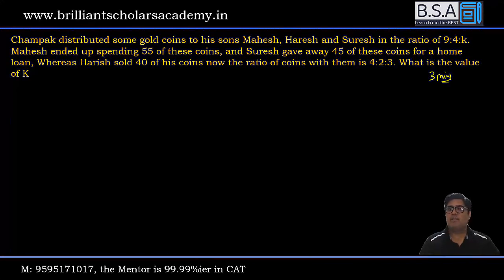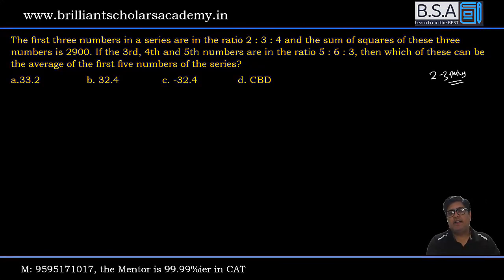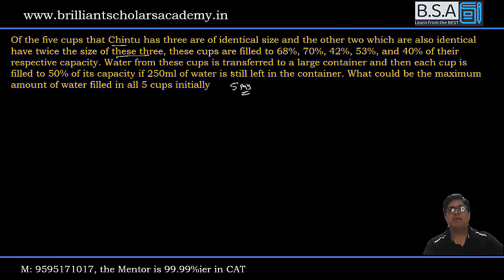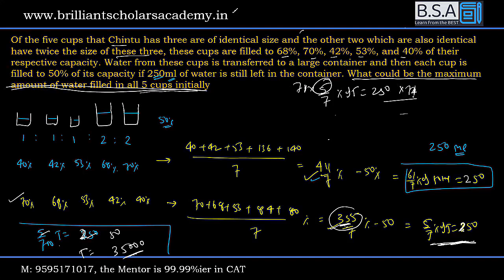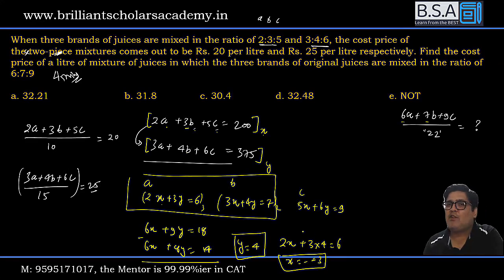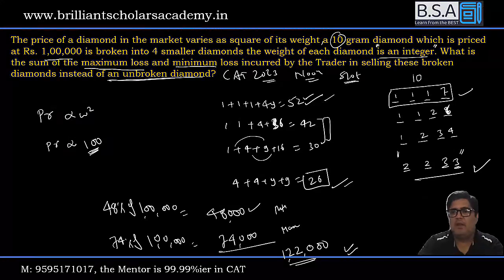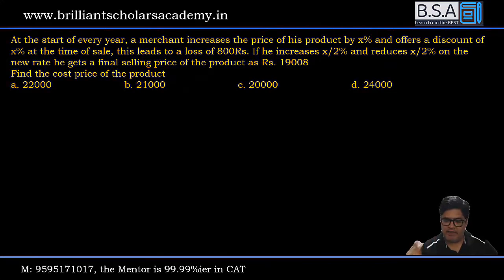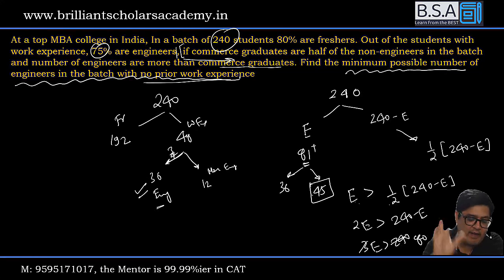23 Arithmetic Revision 1